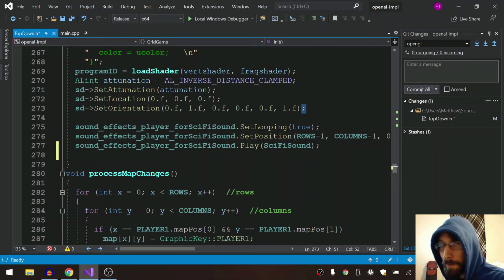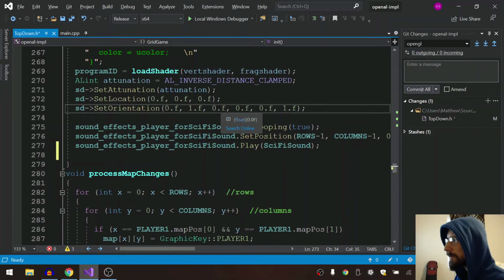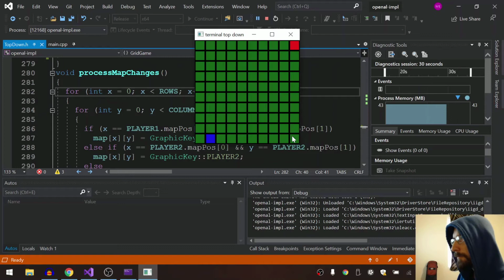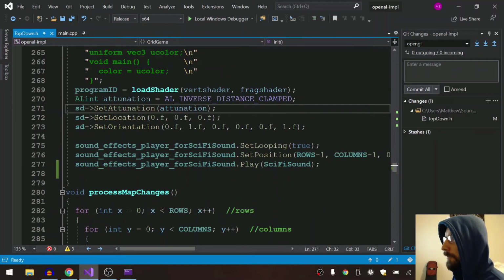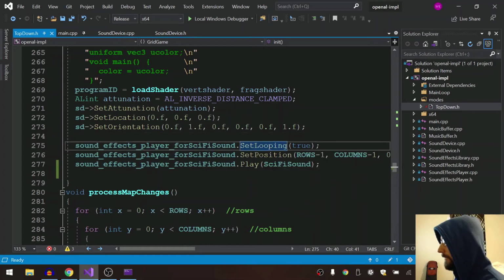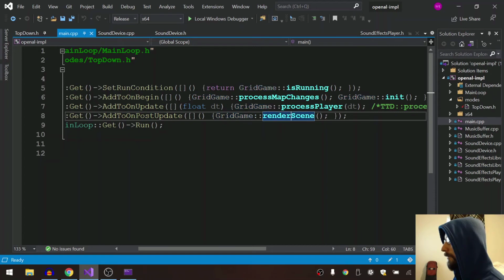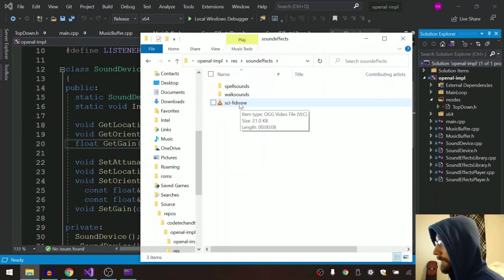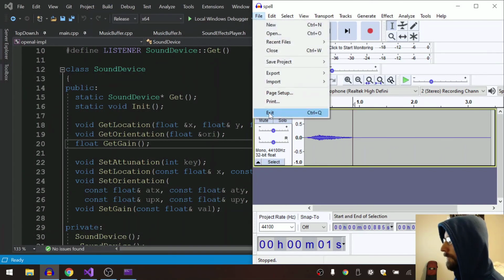OpenAL Tutorial pt.4 | Distance & Orientation In A Game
TIMESTAMPS
0:00 hello
0:07 overview
2:32 Run!
4:41 lemme show you those functions real quick
9:29 Audacity to check mono sounds
11:23 outro

Thanks for checking out a video on Code, Tech, and Tutorials.